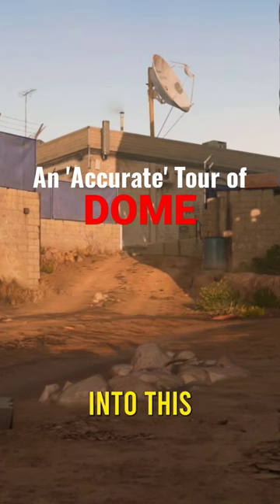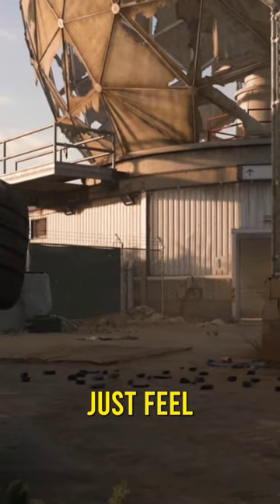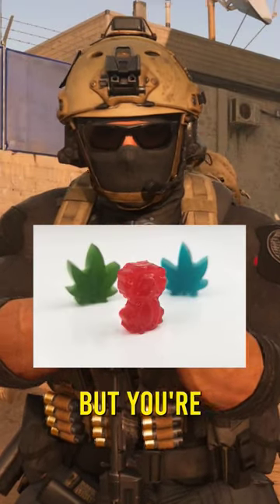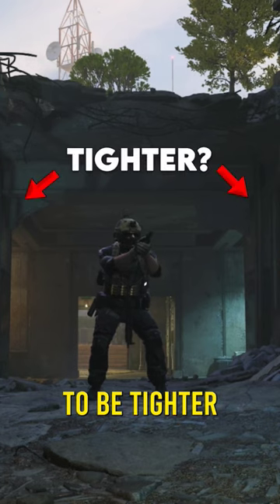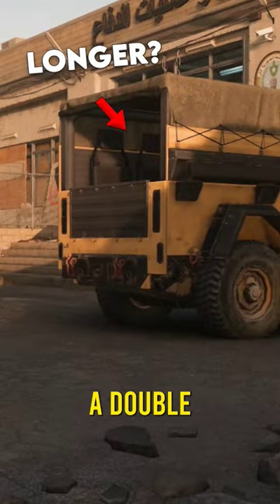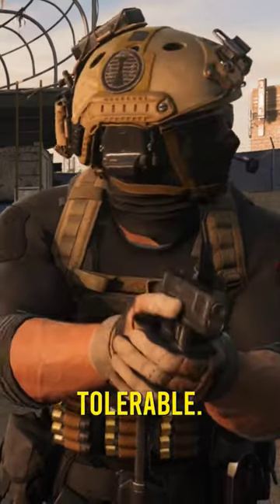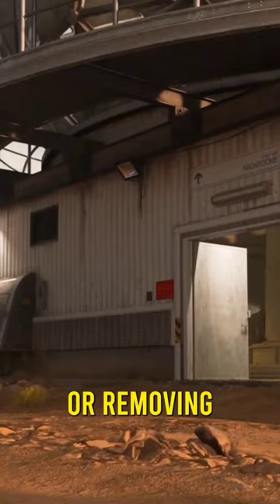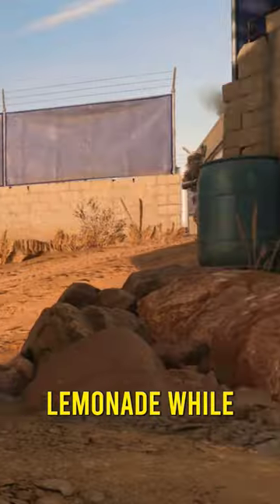MWII's Dome is Different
Modern Warfare II's Dome feels a bit different than it used to.